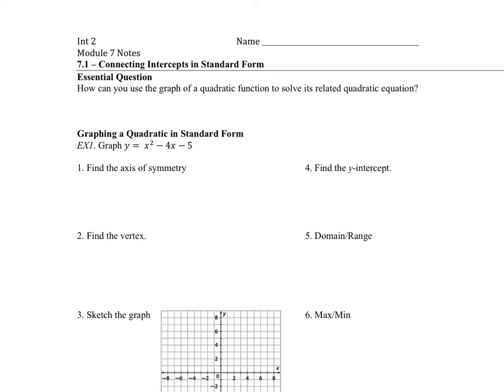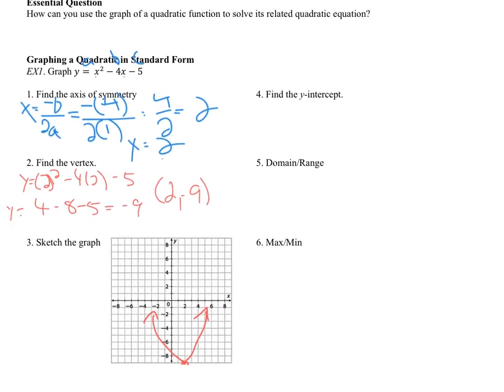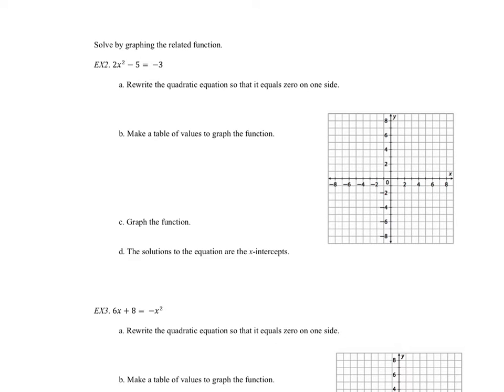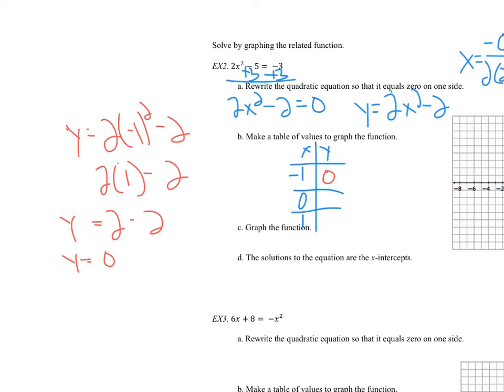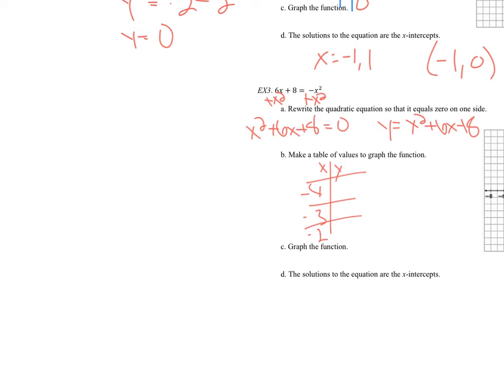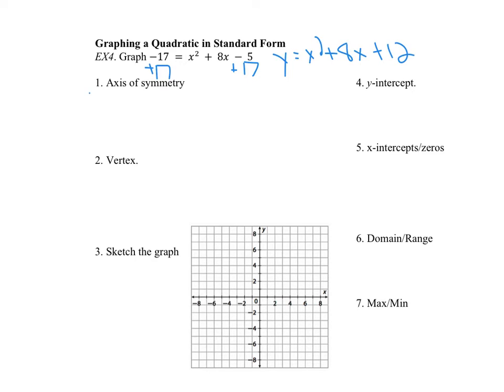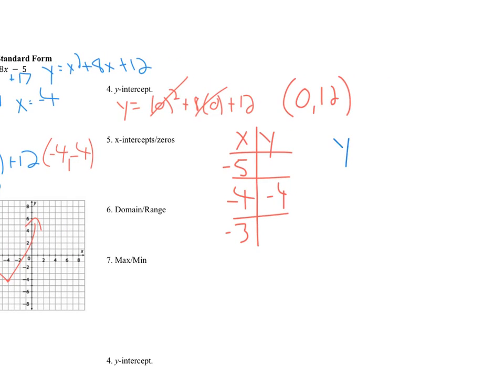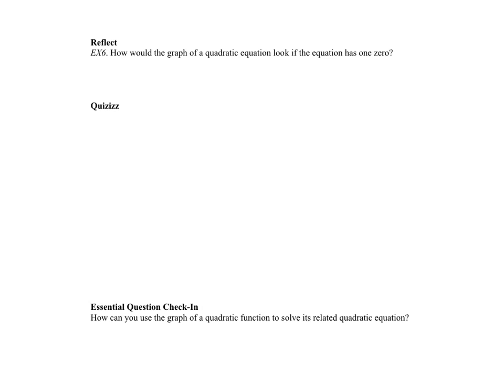7.1 Connecting Intercepts in Standard Form